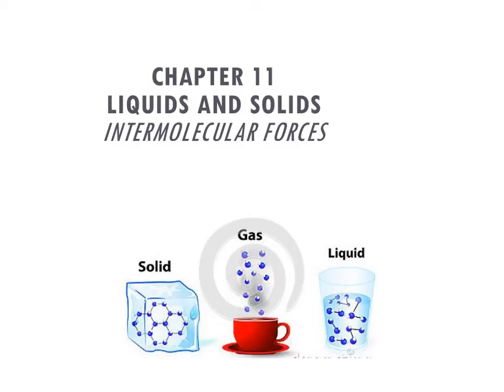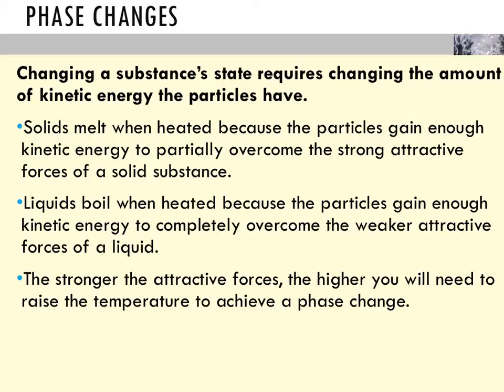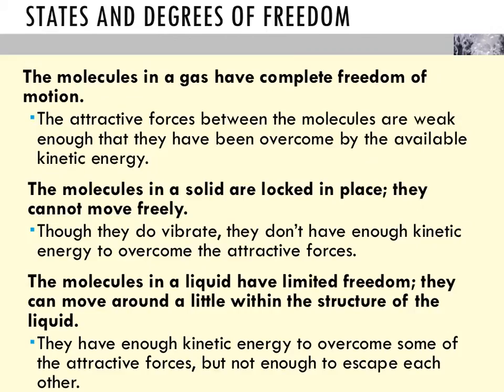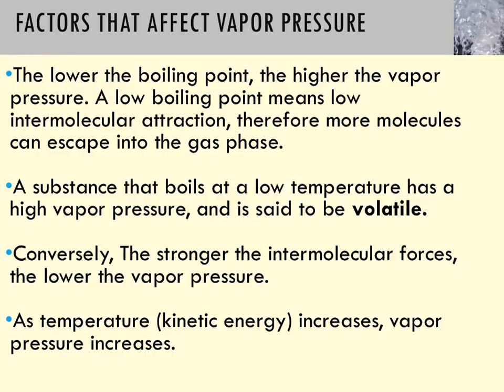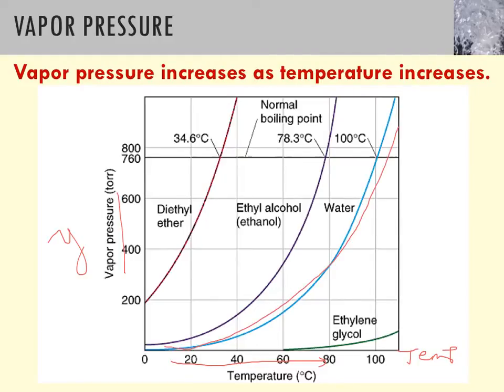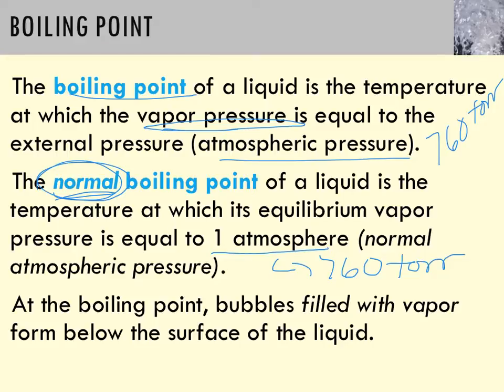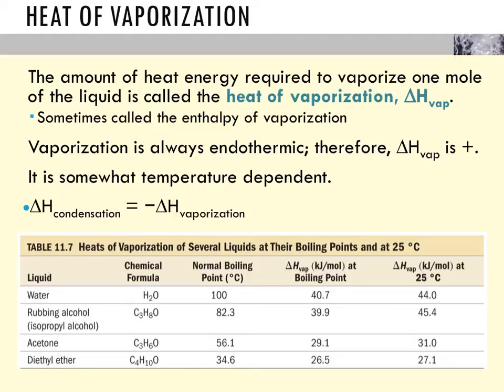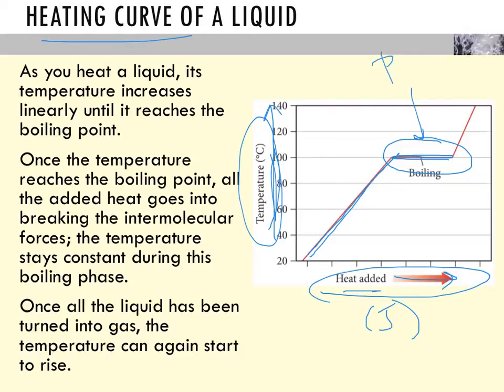Properties Affected by Intermolecular Forces